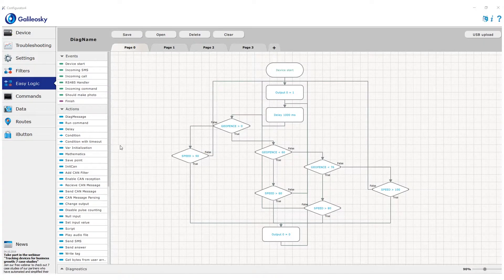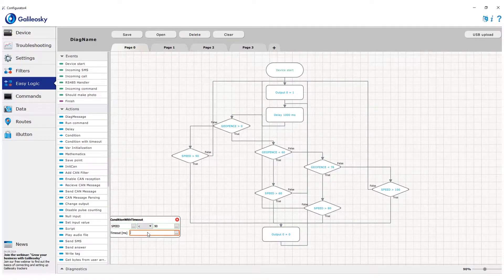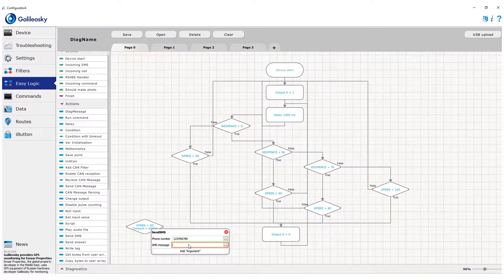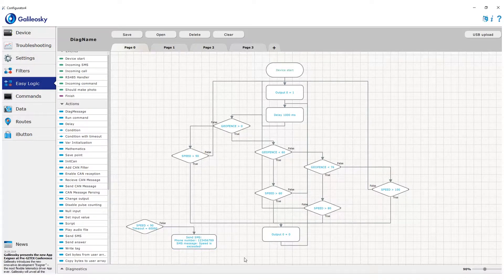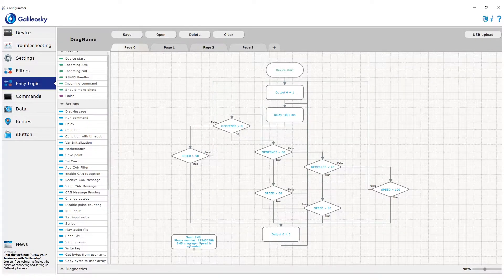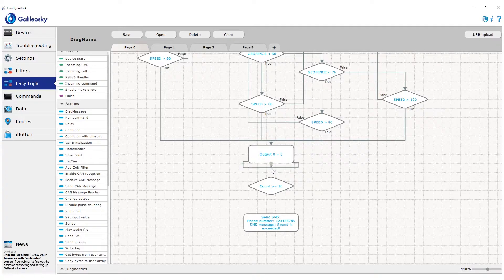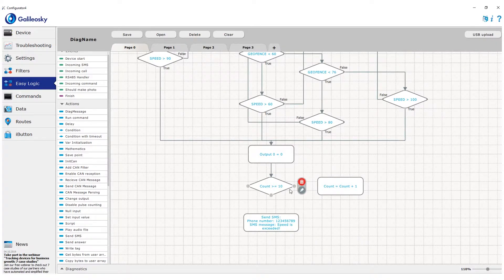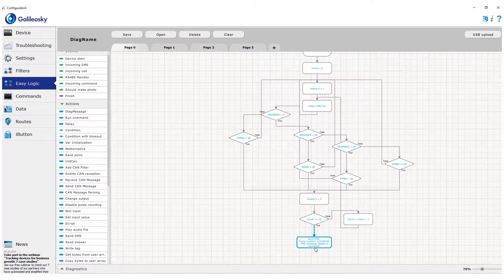Using counter in the algorithms | Easy Logic Creators | Lesson 4.2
In the previous lesson, we have set a speed limit checking for different geofences. In this video, we’ll show you how to add a time period to these checks.